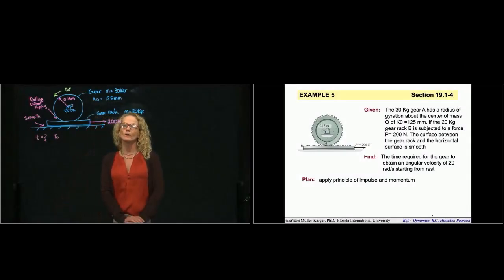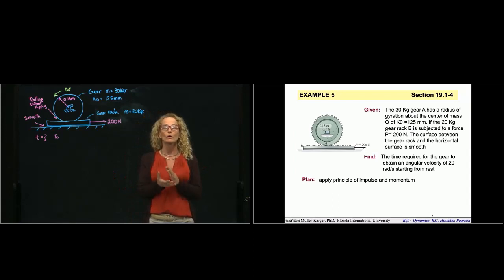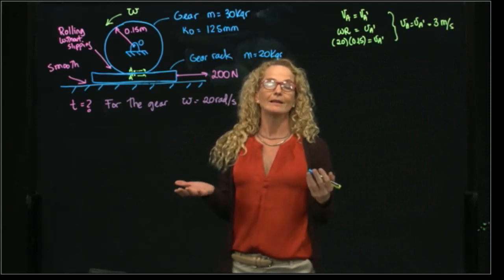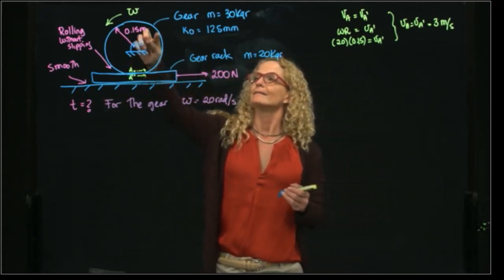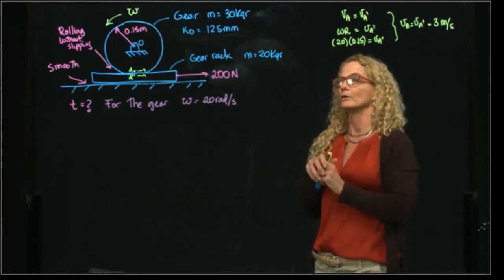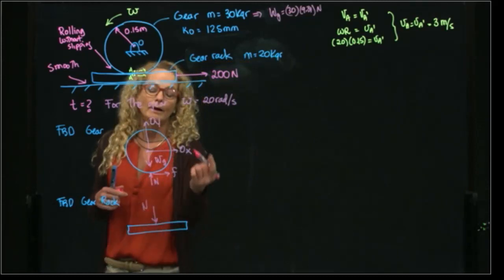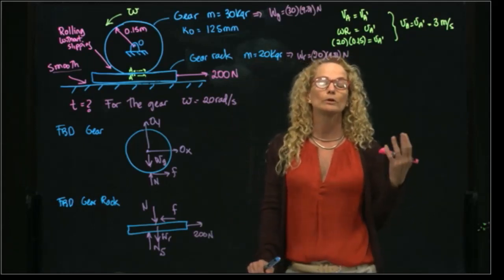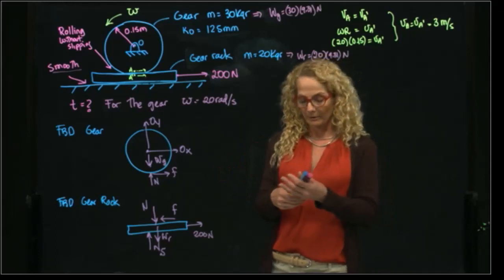DYNAMICS, Example 19.4.5 Principle of angular linear momentum